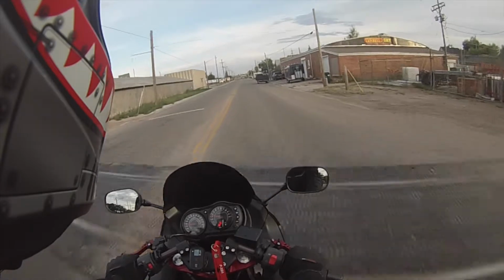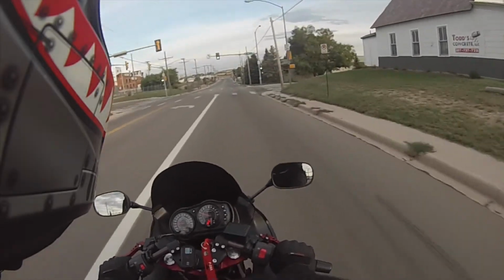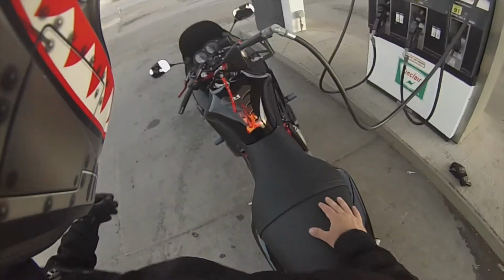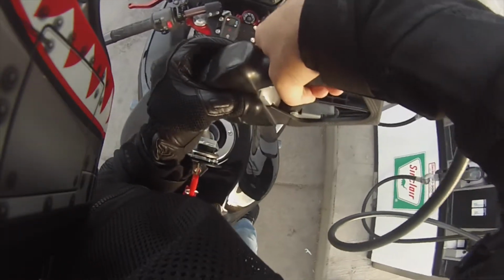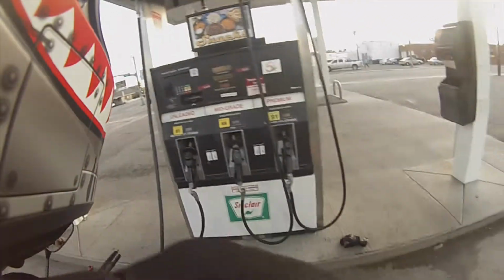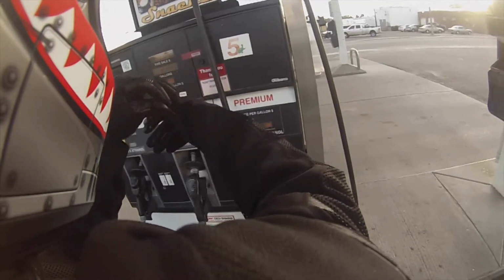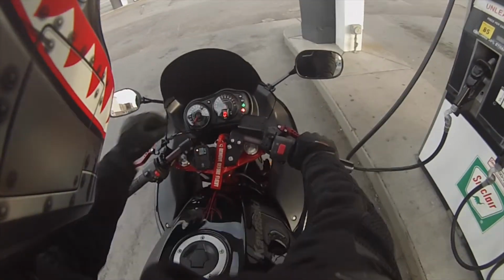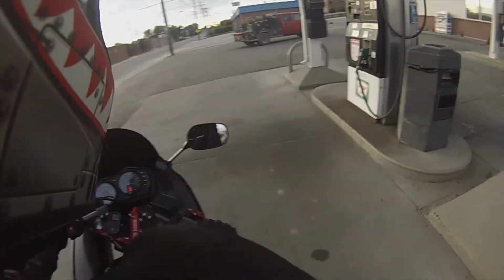Motovlog Ep 2: Getting Gas, Maintainance On Your Motorcycle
In this motovlog, I take a journey to the gas station. On the way, I discuss how I do the maintenance on Nina every riding season. Let me know what you think about my maintenance techniques and tell me what you do to maintain your motorcycle.

As always, ride safe. Keep the rubber on the road, and the shinny side up!